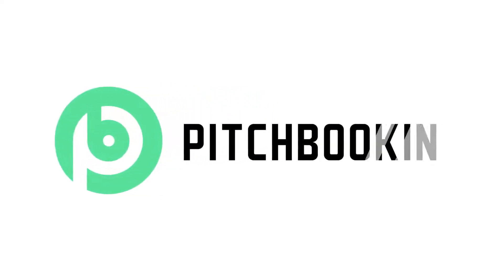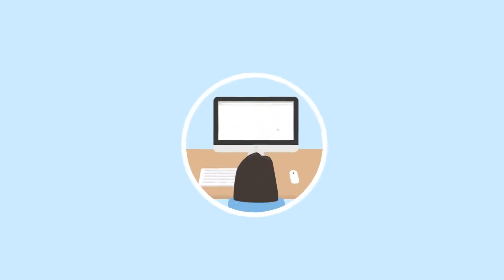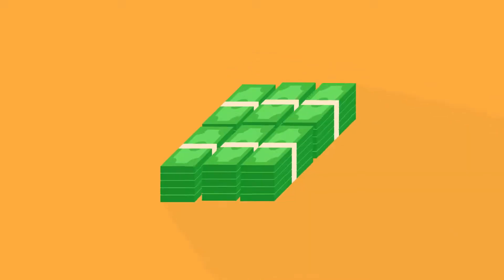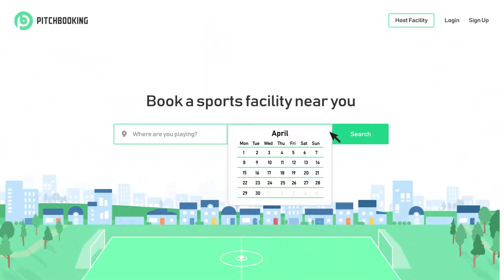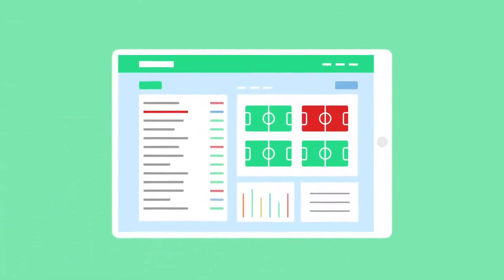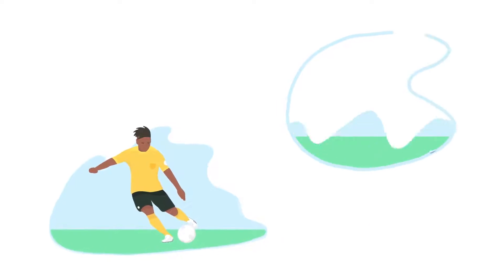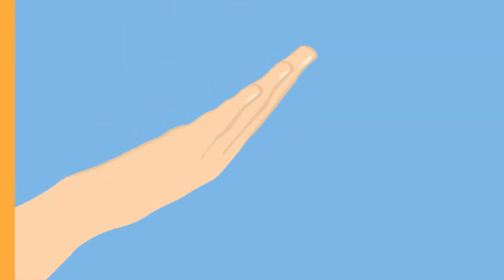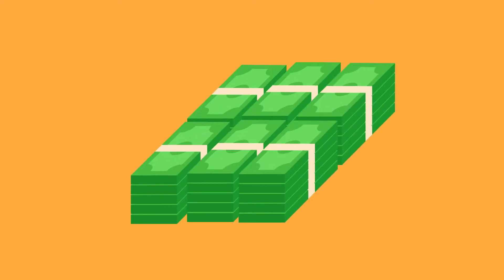Pitchbooking - Scheduling and Payments Solution for your Sports Facilities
Welcome to Pitchbooking.com: The easy way to manage bookings for your sports facility

Want more bookings, less admin?
Save time and manage it all online.

Are you forever fielding enquiries, answering calls and emails, completing spreadsheets?
Running around invoicing, chasing payment?
Bogged down with double bookings, irate customers, lost revenue?

Then it’s game on.

Now’s the time to streamline your sports facility booking process;
making it easy for users to book, easy for you to manage.
With Pitchbooking’s Manager Dashboard, we team up with you to help create and host your sports facility’s availability – in real time – automatically blocking out time already booked.

Users can log in 24/7, book and pay for their slot - straight away!
Result!
Our platform lets you promote your sports facility to 1000s of potential users who can book your pitch with just one click! Bookings made by phone can simply be added.

We cover all sports, all additional services, like changing rooms or floodlights,
all over the country...
And it’s mobile-friendly, so you can manage bookings on the go!

It’s win (no admin), win (more revenue), win (more active communities)

Pitchbooking.com – book a pitch with just a click!